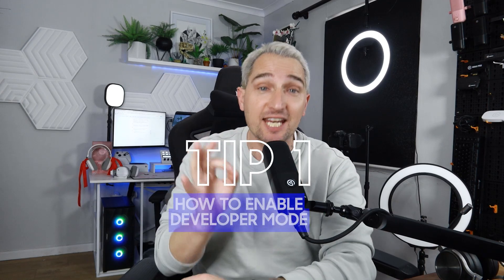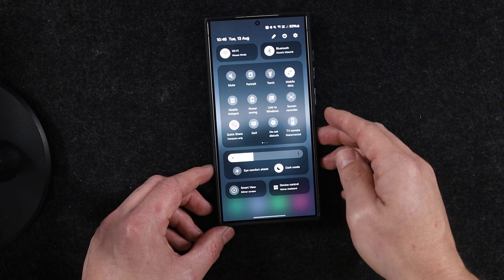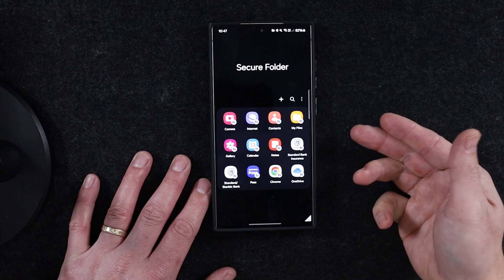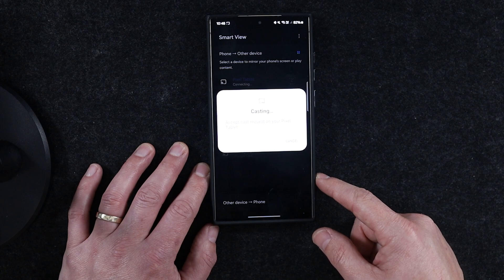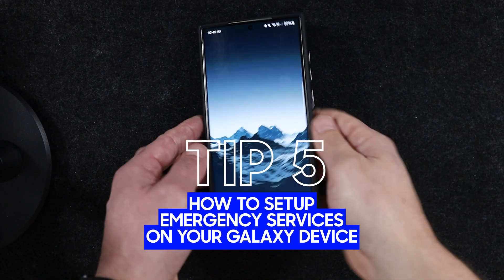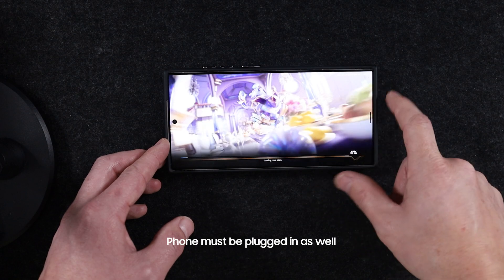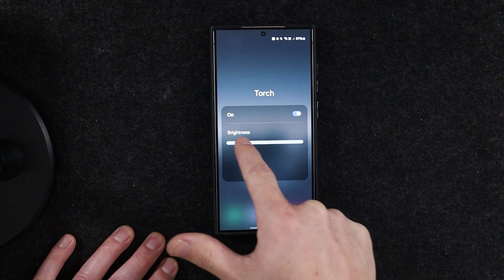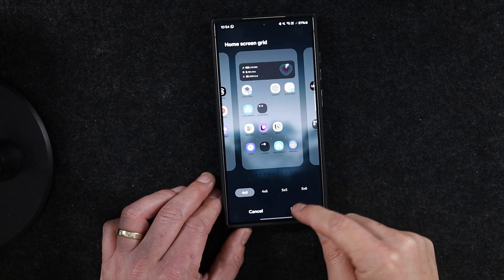10 Essential Tips and Tricks for your Samsung Galaxy (S22, S23 and S24 Ultra)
⌚Timestamps:
00:00 - Intro
00:37 - How to enable Developer Mode Settings
01:16 - How to enable and activate Secure Folder
03:35 - How to mirror or cast your Samsung phone to a TV
04:27 - How to turn off or reset your Samsung Galaxy phone
05:10 - How to setup Emergency Services
06:06 - How to bypass your battery while gaming
06:47 - How to set up a temporary notification mute
07:20 - How to change your flashlight app brightness
07:45 - How to activate Ultra Wideband (UWC)
08:17 - How to increase or decrease your app icon size

Discover hidden gems and boost your Samsung Galaxy S24 Ultra experience with our top 10 tips and tricks! Learn how to maximize battery life, customize your interface, and unlock advanced features. From beginners to power users, this video covers essential hacks to elevate your smartphone game. Optimize your S24 Ultra, save time, and enjoy a seamless user experience. Explore shortcuts, productivity boosters, and customization options to make the most of your Galaxy S24 Ultra.